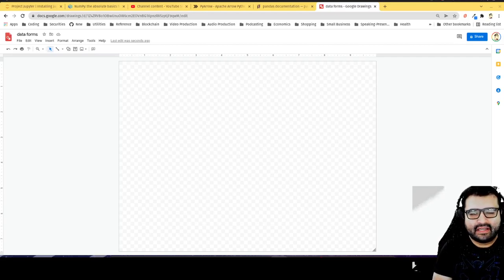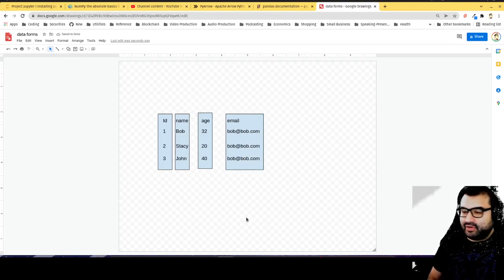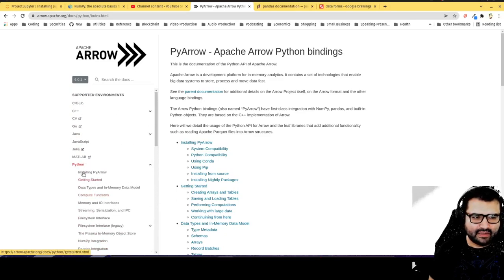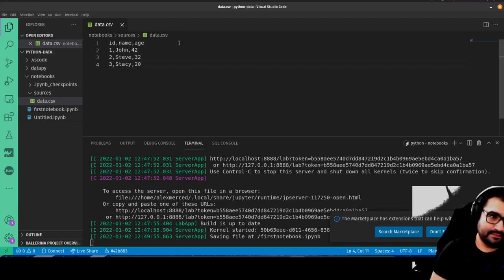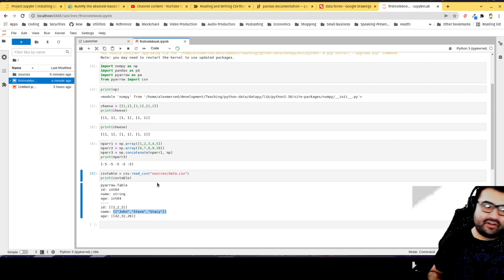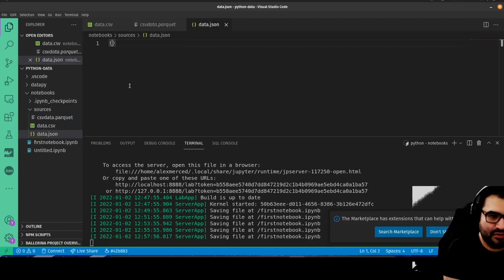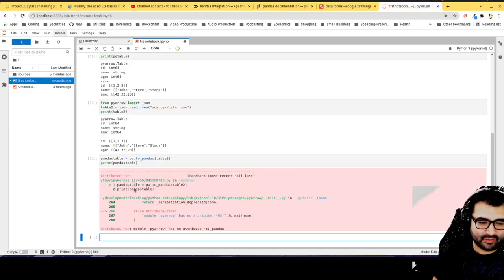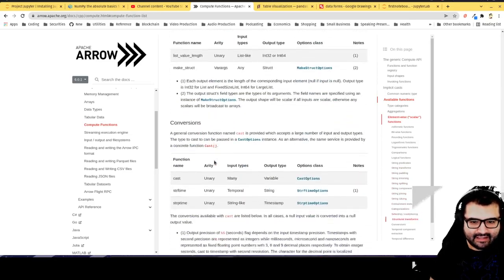AM Coder - Data with Python for Complete Data Beginners #2 - Pyarrow & Pandas